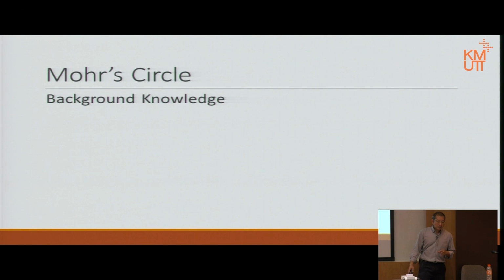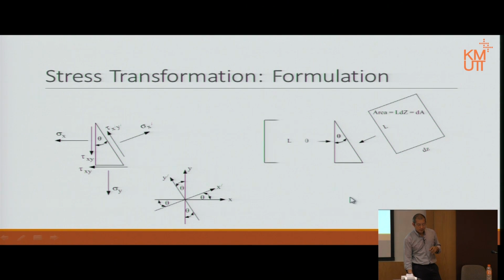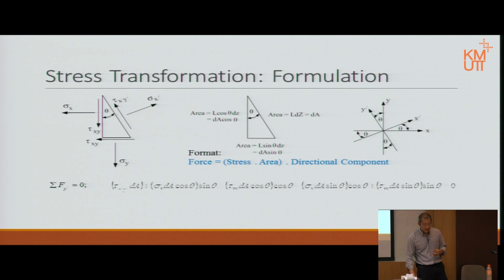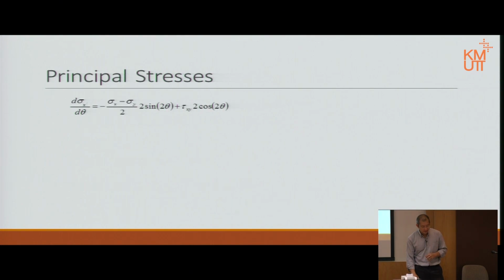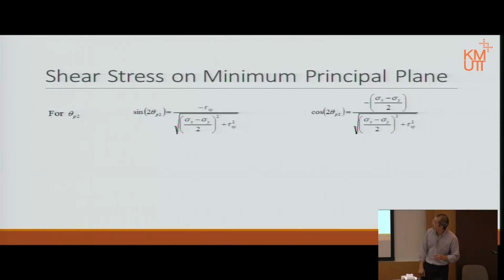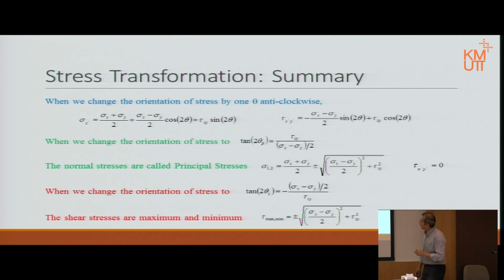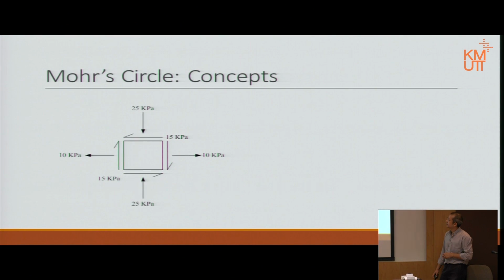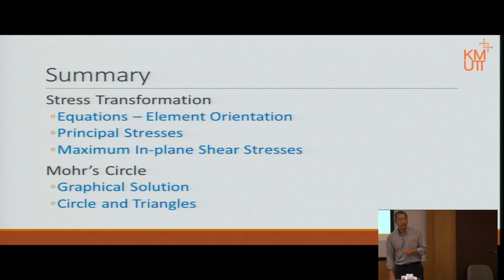KMUTT - CVE233 Stress Transformation and Mohr's Circle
CVE233 Mechanics of Materials II
Stress Transformation and
Mohr's Circle

CE KMUTT

29th July 2015